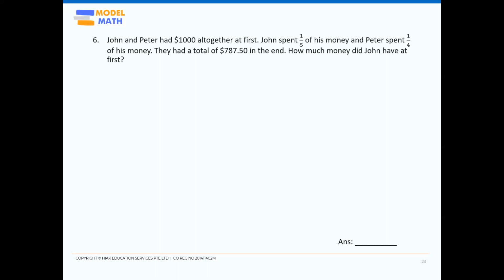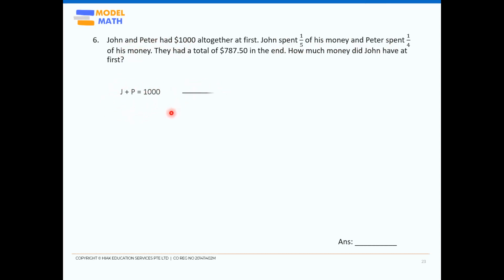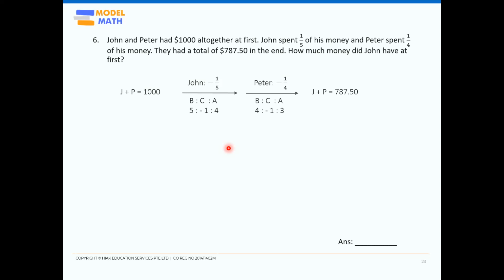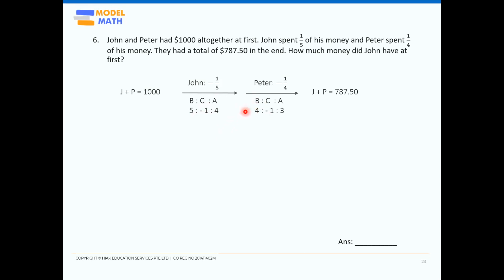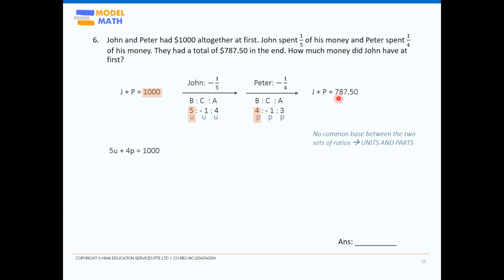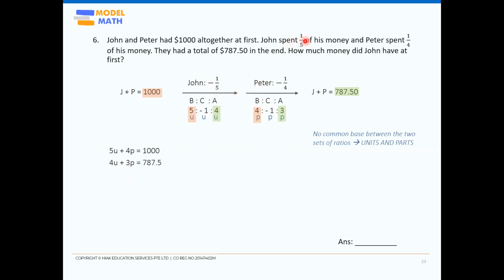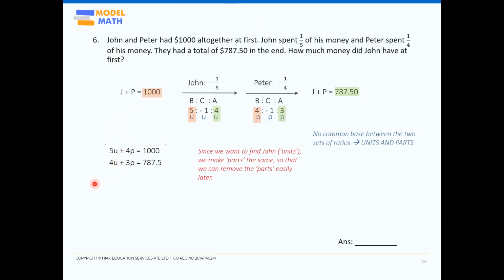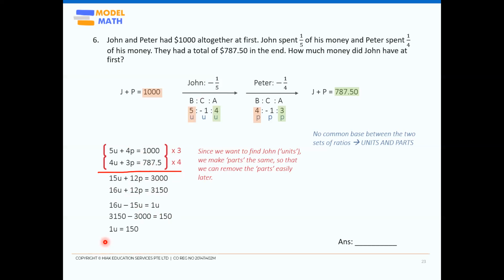Primary 5 Math Tuition - Proportion External Transfer